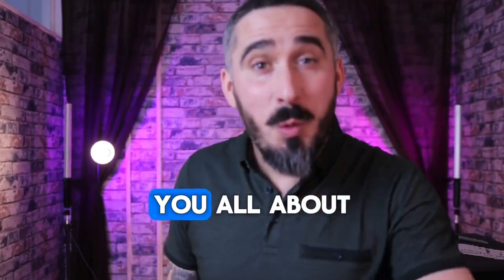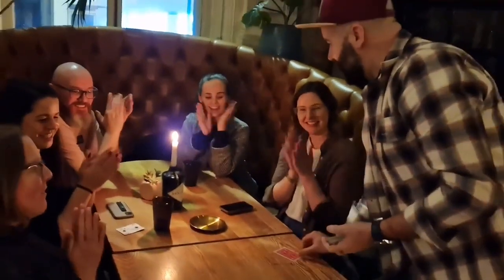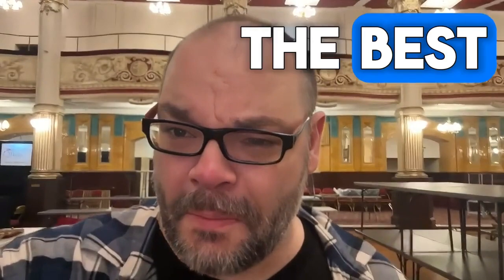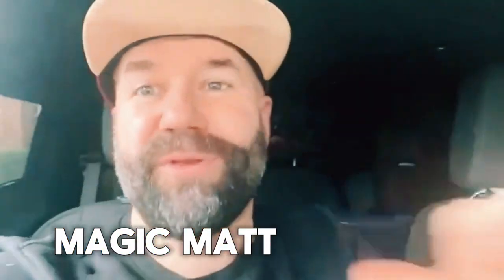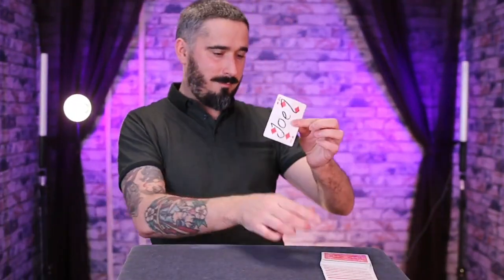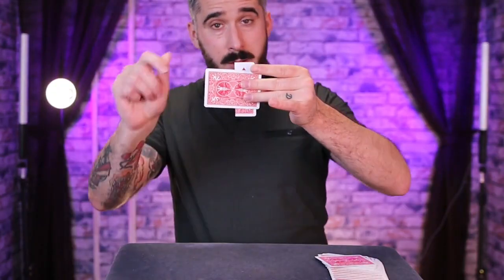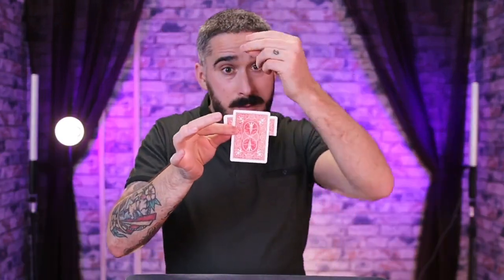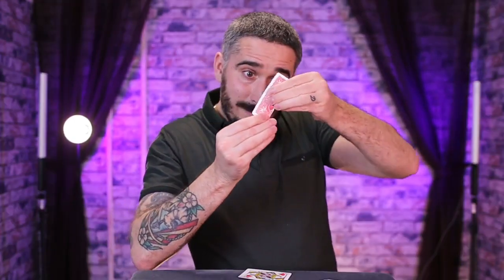WARPZAG - Joel Dickinson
Carton à Blackpool 2024, voici Warpzag de Joel Dickinson !

L'Effet :

Première partie : Assistez au moment étonnant où la face de la carte à jouer signée d'un spectateur passe sans transition de l'avant à l'arrière, puis de l'avant à l'arrière en un instant.

Deuxième partie : Préparez-vous à être mystifié lorsque la carte pliée se divise inexplicablement en deux entités distinctes, laissant les spectateurs bouche bée devant l'impossible.

Troisième partie : Alors que vous pensiez qu'il n'y avait rien de plus magique, regardez la carte divisée se reconstituer visuellement, achevant ainsi le voyage envoûtant. Le plus beau, c'est que ce tour est remarquablement facile à réaliser. Ce tour est remarquablement facile à réaliser et comprend plusieurs options de manipulation, ce qui en fait un ajout polyvalent au répertoire de tout magicien !

Ce qu'en disent les Pros :

"Card Warp est l'un de mes effets préférés de tous les temps. Et ceci est un Card Warp sur les stéroïdes. Comment diable pouvez-vous faire un Card Warp sans couverture et avoir leur carte examinable ? Et ensuite suivre avec une mini-illusion dans la deuxième phase ? C'est une idée de génie et de l'or commercial absolu. Je l'adore." - Craig Petty

"Je ne fais pas de tours de cartes, c'est ennuyeux. Mais c'est ce que je ferais. Cela semble impossible et c'est aussi très amusant. Quel tour incroyable !" - Ryland Petty

"Le Warp Zag de Joel est un excellent exemple de la raison pour laquelle il fait partie des meilleurs esprits de toute la magie. C'est une illusion magnifique qui est à la fois visuelle, pratique, surprenante et d'une simplicité déconcertante. Hautement recommandé !" - David Jonathan